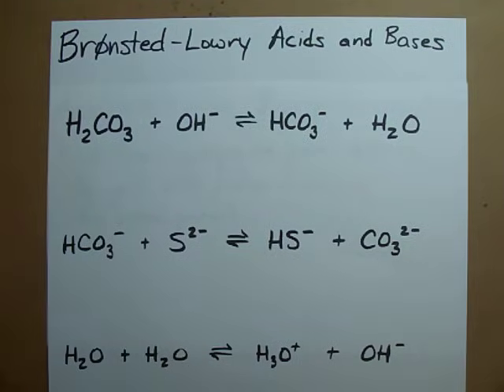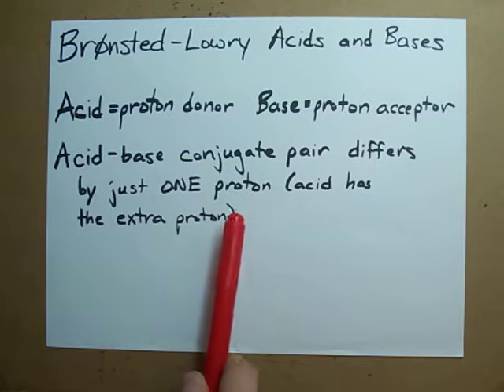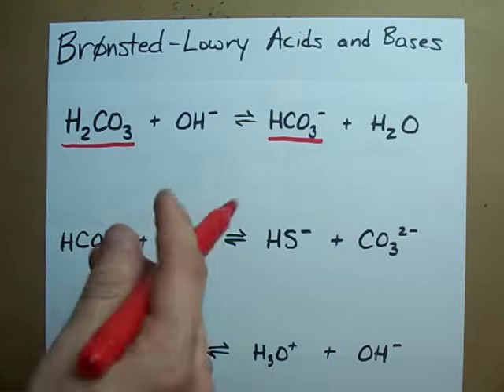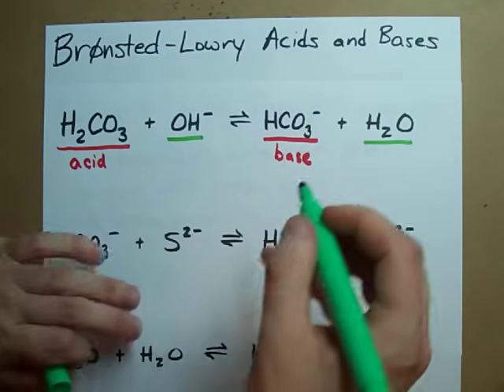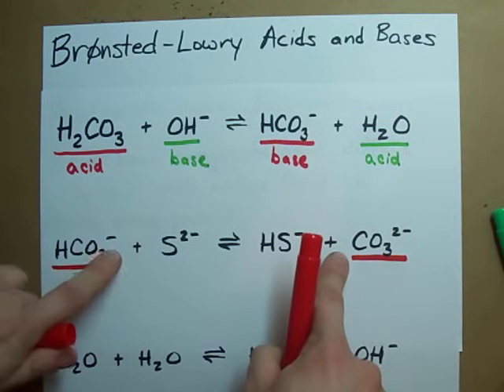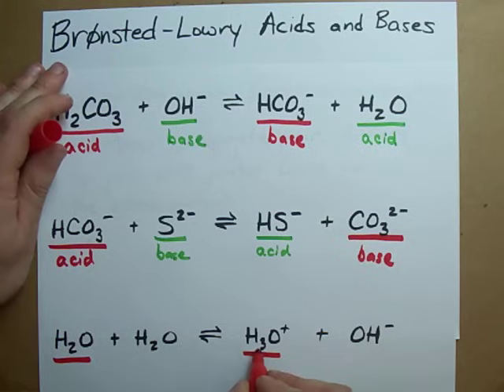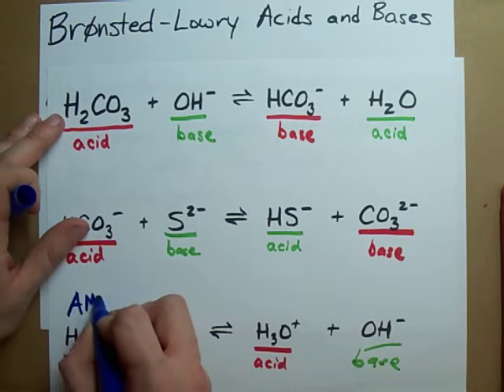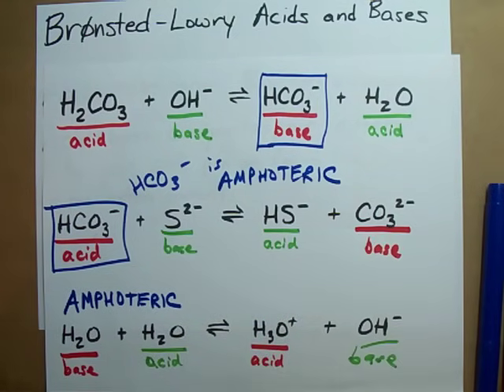Identify Conjugate Acid Base Pairs (Bronsted Lowry)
Use Bronsted Lowry Acid/Base Theory to identify conjugate acid base pairs.